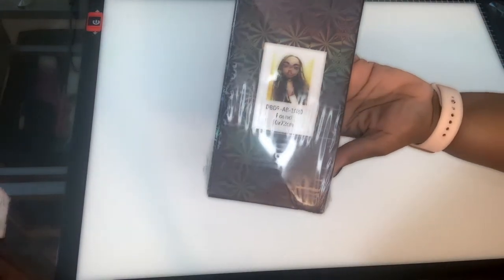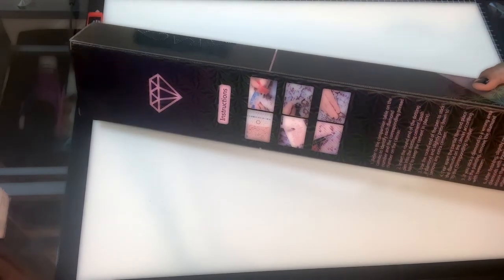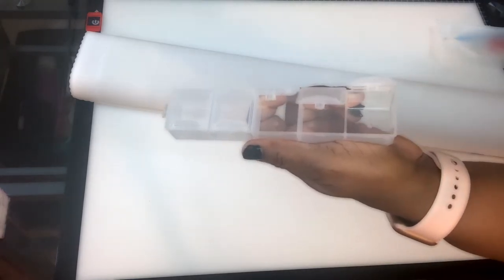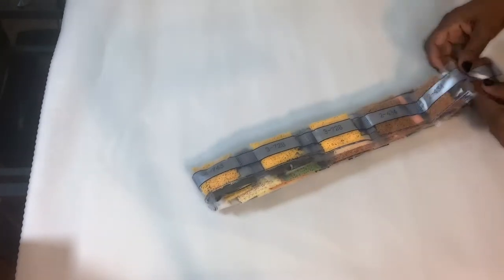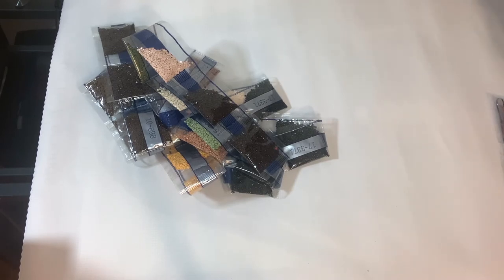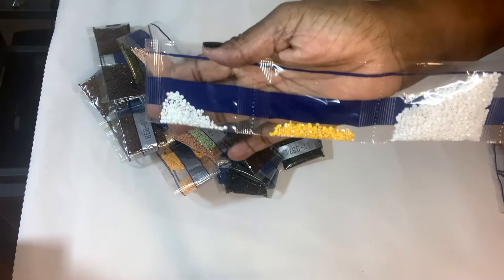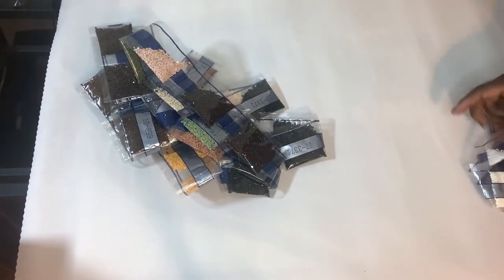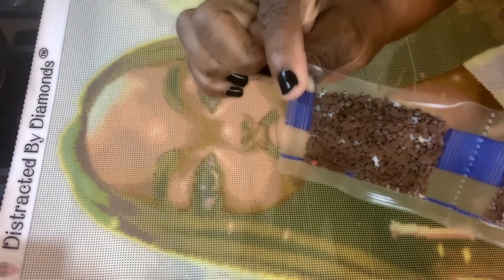24 KARAT DIAMOND PAINTING UNBOXING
Hello everyone if you're new to my channel welcome and if you like what you see please hit the like button and subscribe,  if you're already a subbie thank you so much for all your support.   The artist for 24 Karat is Joaslin this is a 60X72 cm full round.  Also there  was a legend sorry I didn't show it.   🙏🏾 Another important note is this is just a couple of months after the George Floyd verdict on April 20, 2021 I respectfully ask that you not use this platform to vent your dissatisfaction with said verdict 🙏🏾.   And just a quick reminder make sure you check out my Instagram page, and Link Tree for my other social media pages.  Thanks again for watching remember to stay beautiful and stay blessed.

Intro Created By: Eleyna R.

Distracted by Diamonds: